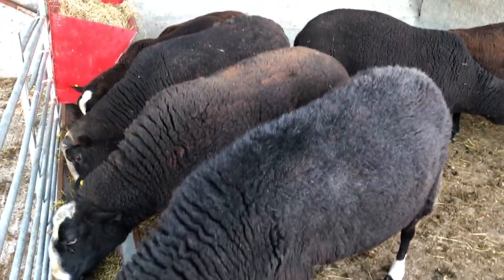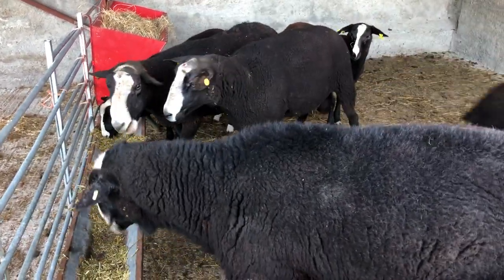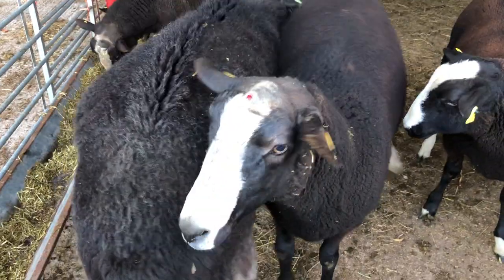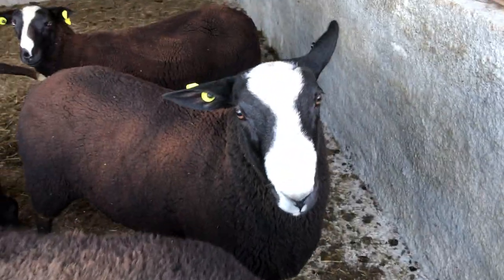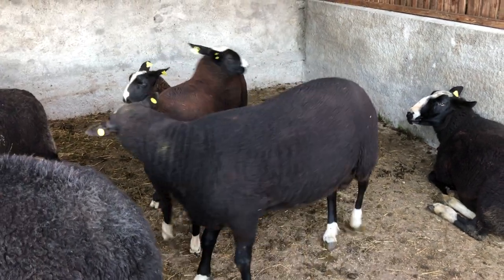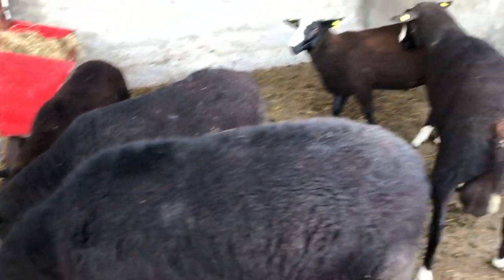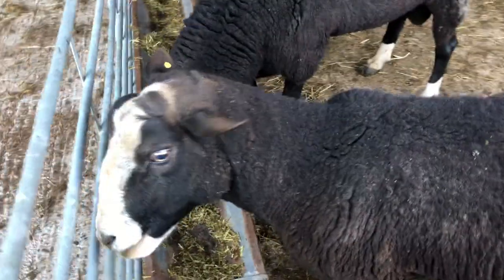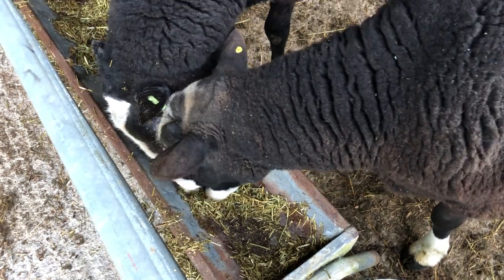Rams altogether again after breeding season. Fingers crossed no killing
Hopefully they don’t have enough space to kill each other. This is always an issue after breeding season. Their testosterone is very high so one tries to give them less space to get a running start to break each other’s necks. I nearly lost an excellent ram One year as I hadn’t put them together tightly enough.